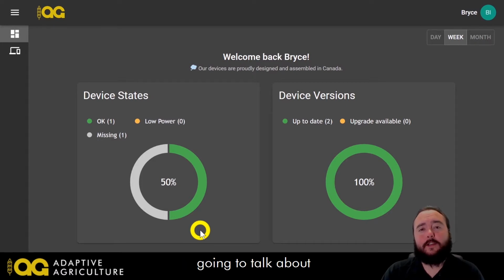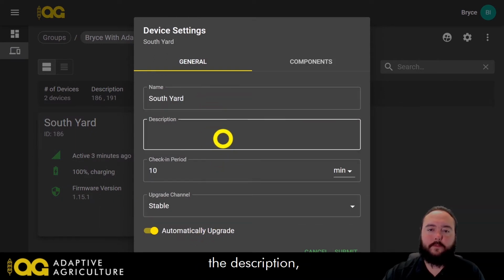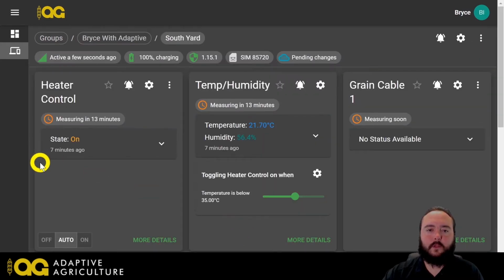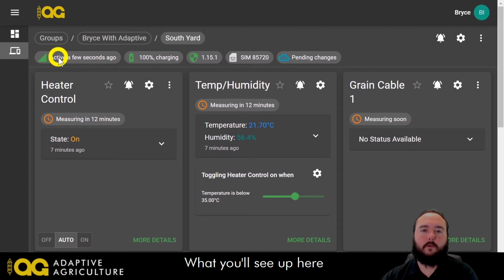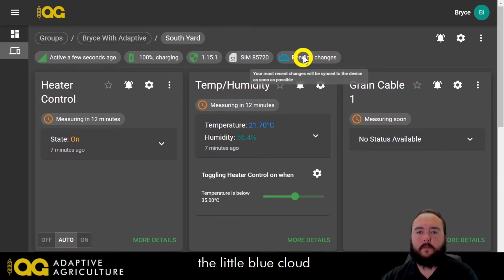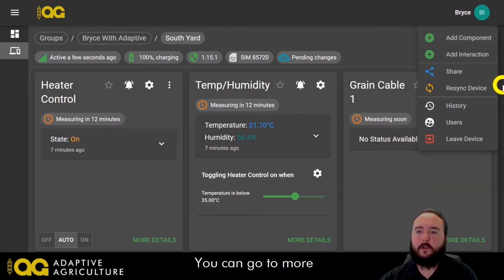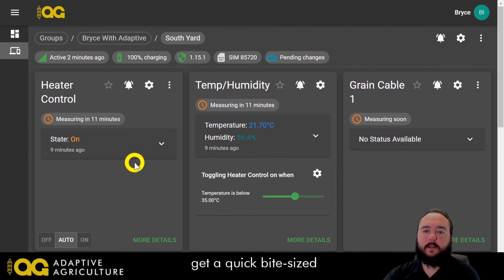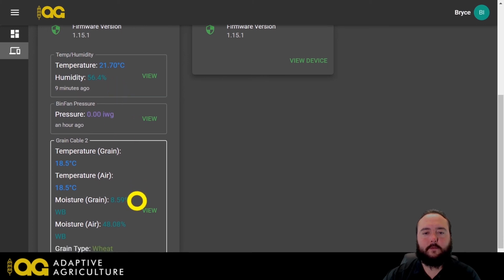Bindapt Tutorial: Device Navigation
This tutorial will help you understate how to navigate your Bindapt+ device page. The device page will have all of the components for the device and this is where you can set interactions and notifications. If you have any questions please leave them in the comments!

Bindapt+ works with all brands of construction heaters: Flagro FVO-400, Herman Nelson, Wacker, & EcoBlaze. The combination of Adapter Plates allow for mixed ambient and heated air and are HVAC Engineered to ensure your Aeration Fan will not starve.